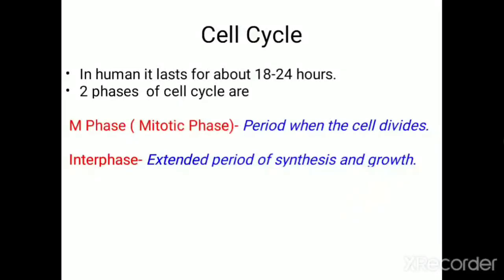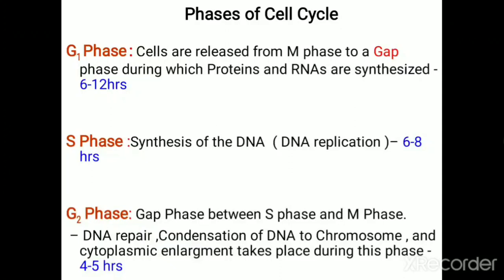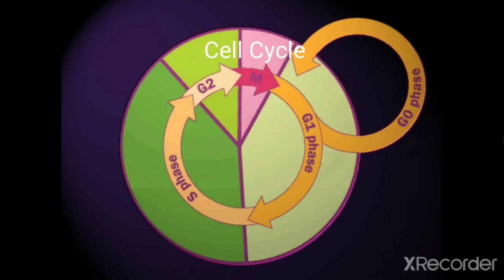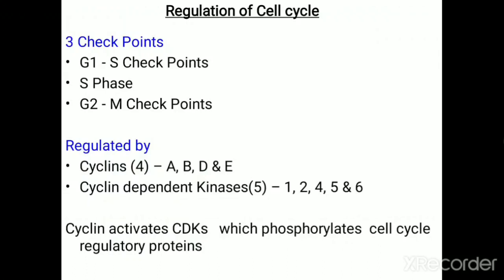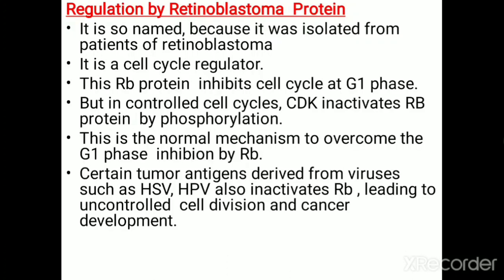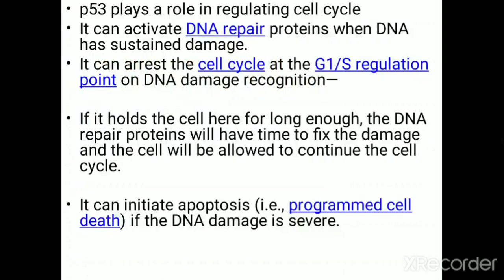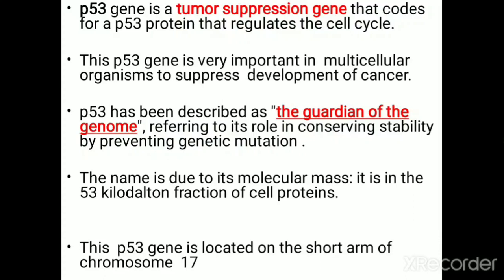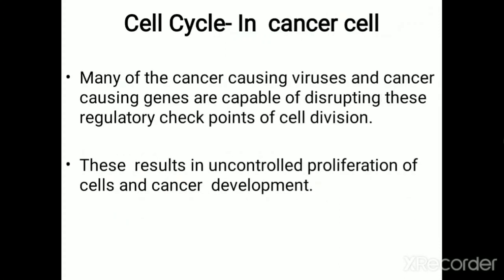Cell cycle & it's regulation